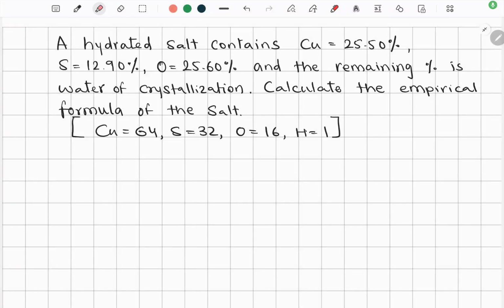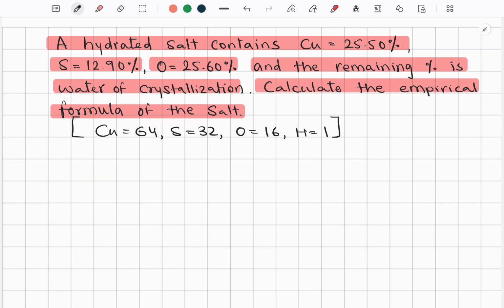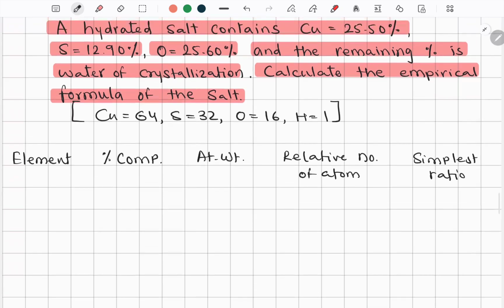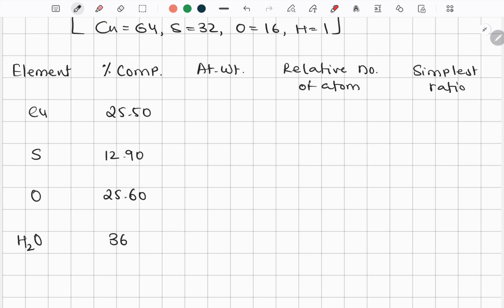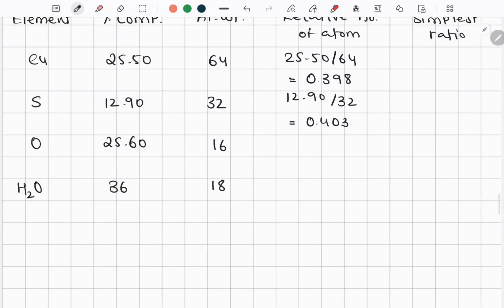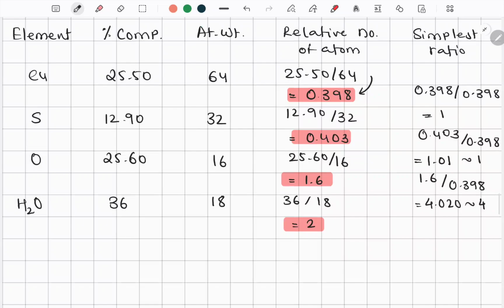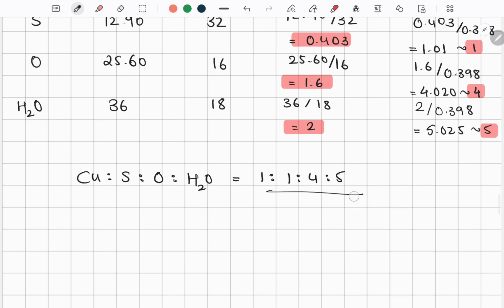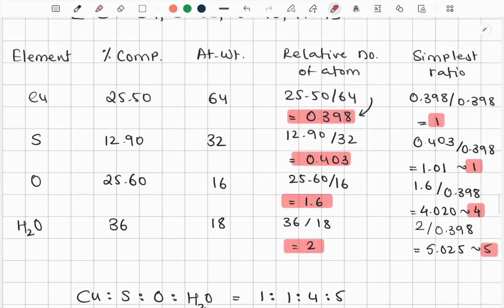9. Empirical & Molecular Formula - (ICSE 10)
A hydrated salt contains Cu = 25.50%, S = 12.90%, O = 25.60% and the remaining % is water of crystallization. Calculate the empirical formula of the salt. [Cu = 64, S = 32, O = 16, H = 1]